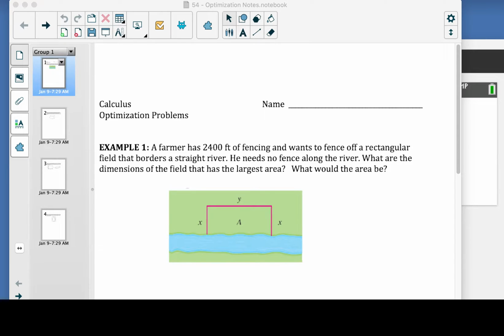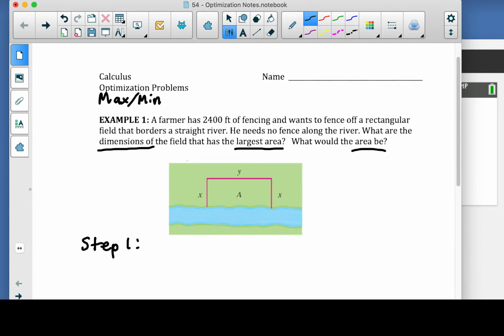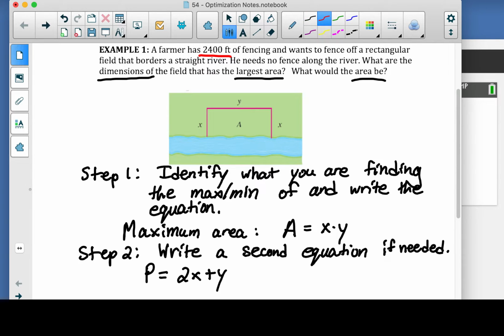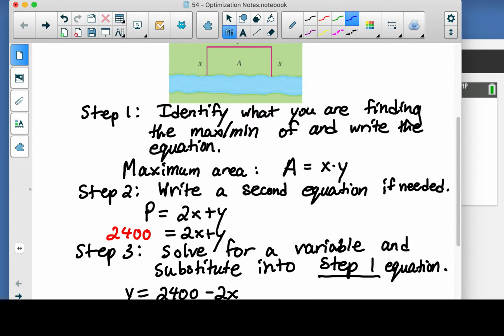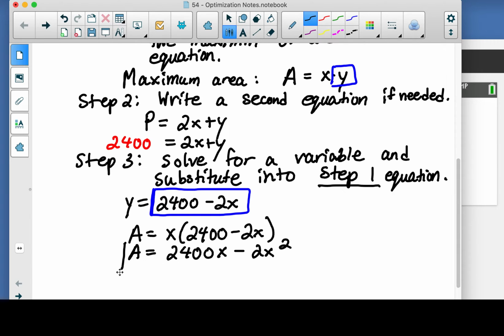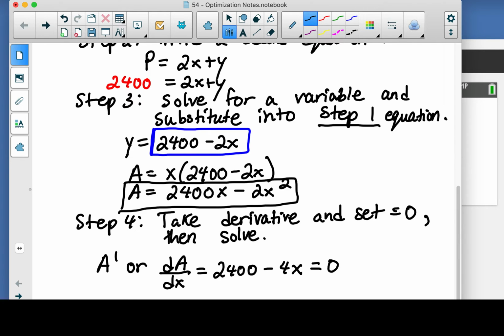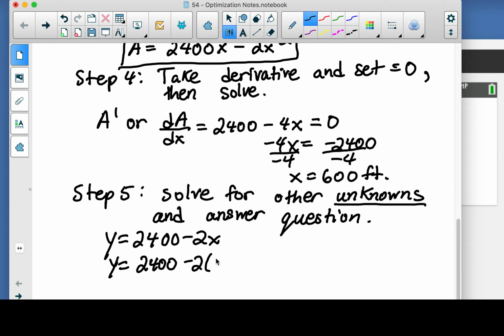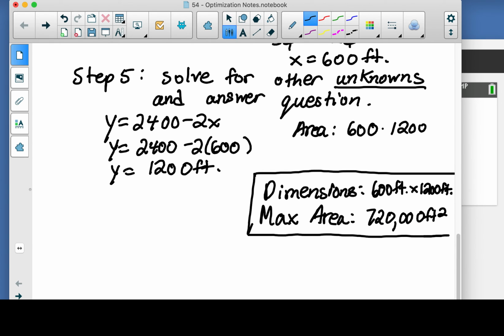Optimization Notes Video 1